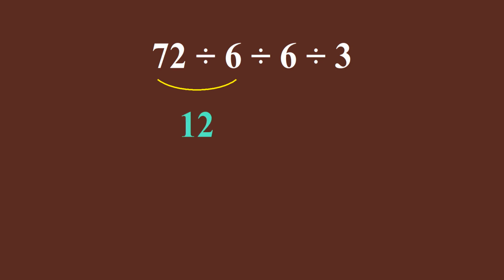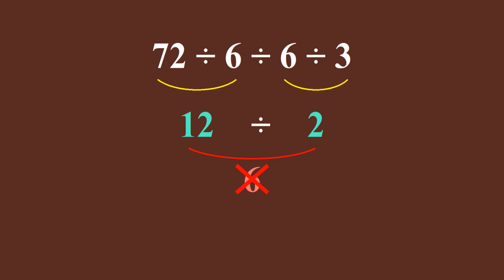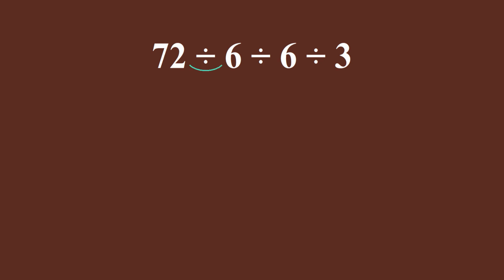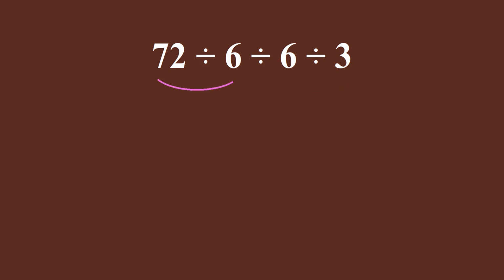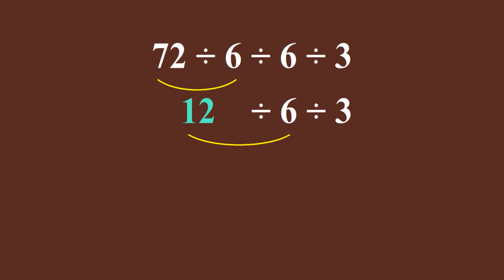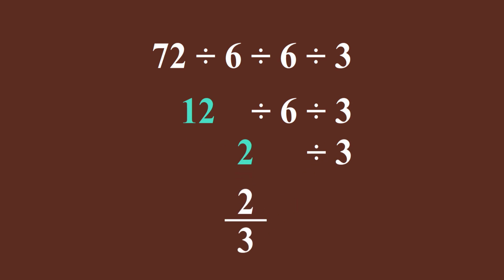Why this obvious math answer is actually wrong